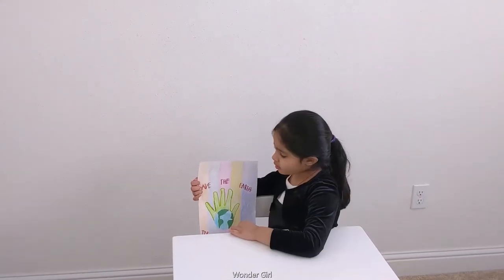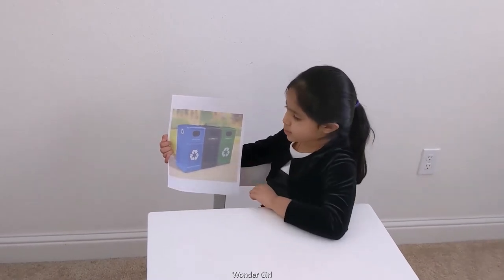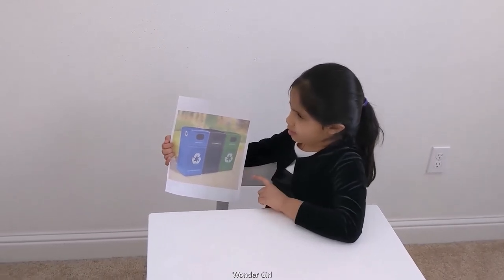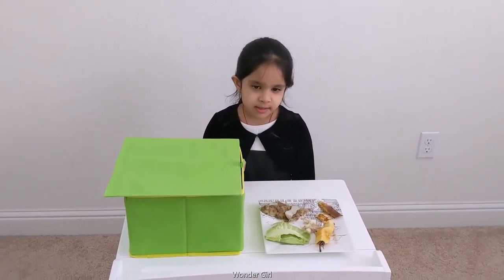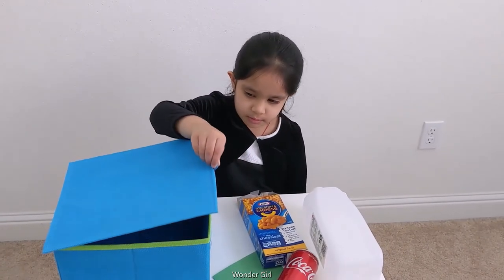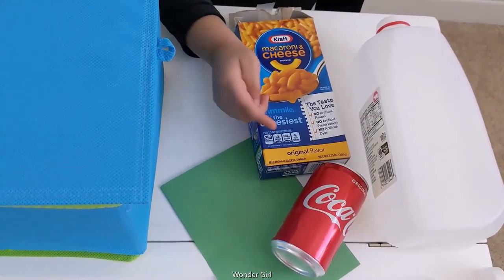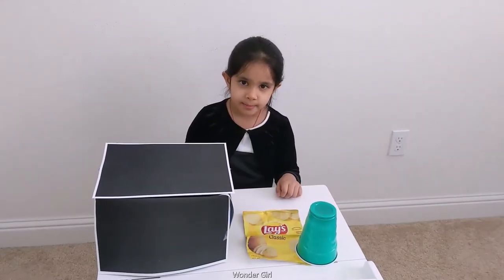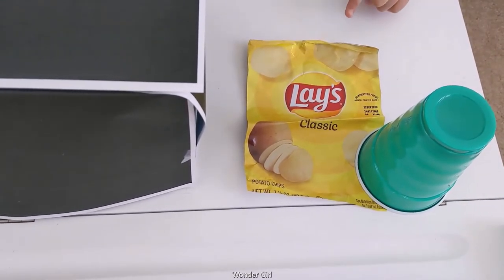The Wonder Girl: Recycling Garbage for Kids/ Learn how to reduce, reuse, & recycle/Educational video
This video shows how to dispose of the garbage properly to protect the earth and save the environment.

Blue garbage box - Recycle
Black garbage box - Landfill
green garbage box - Organic/compost

Having proper waste disposal methods available gives support to recycling and saves precious materials. It is critical that materials are being renewed for other purposes. Not only does this give it further use and stops it from going to the landfill, but it can also limit the need to manufacture new materials.

Burying garbage also causes both air and water pollution, and simply transporting it to the sites consumes an increasing amount of valuable fossil fuels, which produces more pollution and other problems. Buried in a landfill, the typical plastic trash bag takes 1,000 years to degrade, giving off toxins as it does.

Trash can travel throughout the world's rivers and oceans, accumulating on beaches and within gyres. This debris harms physical habitats, transports chemical pollutants, threatens aquatic life, and interferes with human uses of the river, marine, and coastal environments.

Poor waste management contributes to climate change and air pollution and directly affects many ecosystems and species. Landfills, considered the last resort in the waste hierarchy, release methane, a very powerful greenhouse gas linked to climate change.

The threat of waste to the environment, health, and safety are huge. And so are the financial and social ramifications, waste experts say. Pollution runs into rivers and seeps into groundwater. Flooding is caused by garbage clogging drains, and the atmosphere can be poisoned by the toxic discharge from the trash.

Uncollected solid waste also increases the risk of injury and infection. ... Waste from agriculture and industries can also cause serious health risks. Other than this, co-disposal of industrial hazardous waste with municipal waste can expose people to chemical and radioactive hazards.

French-part 1